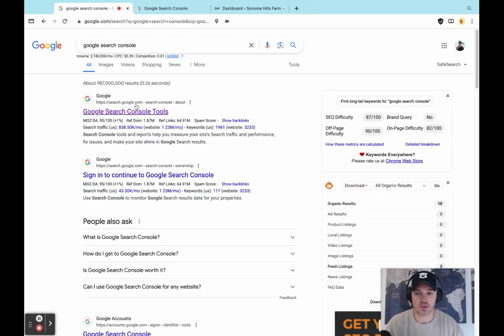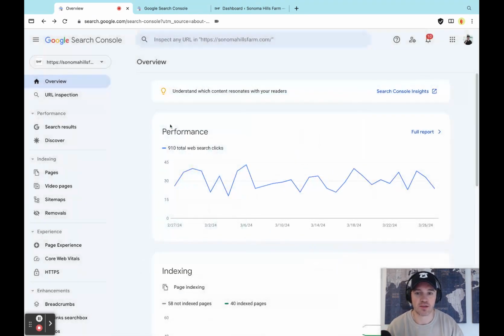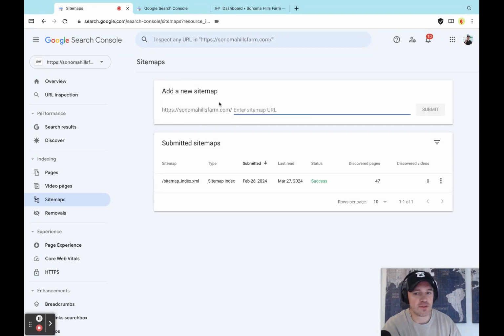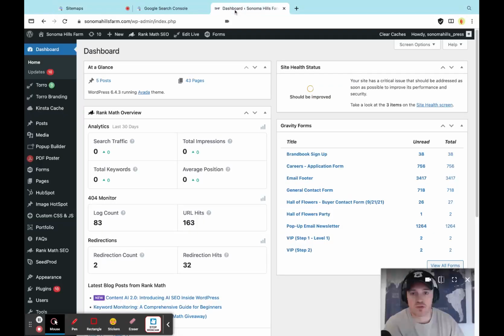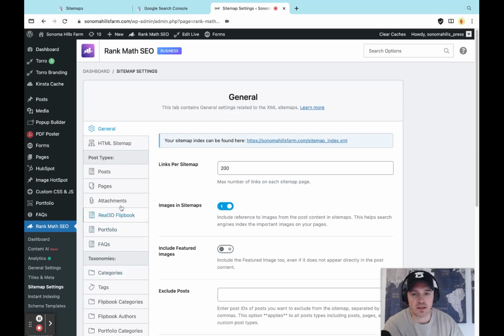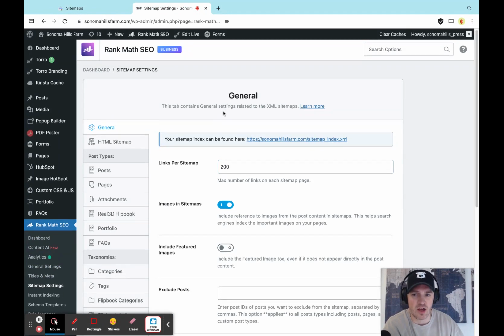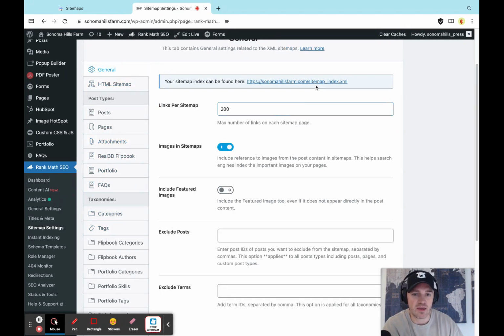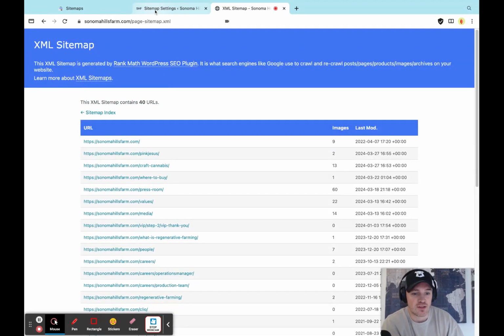SEO 101: Google Search Console | Adding RankMath SEO Sitemap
In this comprehensive tutorial, we dive deep into the essentials of SEO for WordPress by demonstrating how to effectively add an XML Sitemap using the RankMath SEO Plugin. Whether you're a beginner or looking to refine your skills, this guide is tailored to help improve your website's visibility and performance on search engines.

🌟 What You Will Learn:

Introduction to XML Sitemaps: Understand the importance of XML Sitemaps in SEO and how they can significantly improve your website's search engine indexing.
Overview of RankMath SEO Plugin: Get to know the RankMath SEO Plugin, a powerful tool for optimizing your WordPress site for search engines.
Step-by-Step Guide: Follow our detailed walkthrough on adding an XML Sitemap to your website using RankMath. From installation to configuration, we cover it all.
Best Practices: Learn the best practices for managing your XML Sitemap and ensuring it's fully optimized for better search engine visibility.